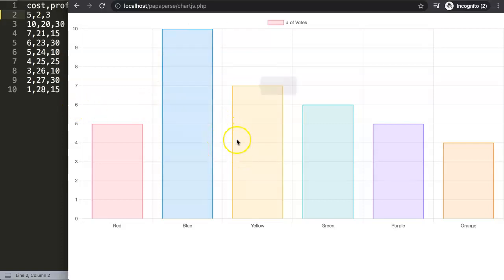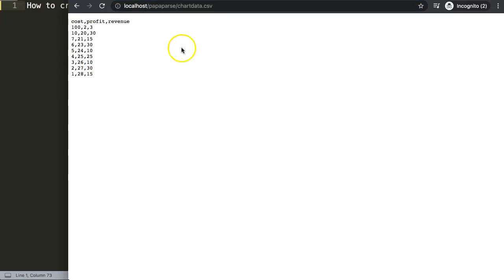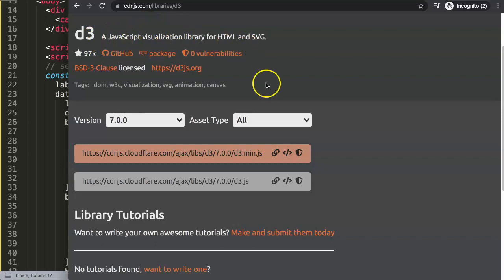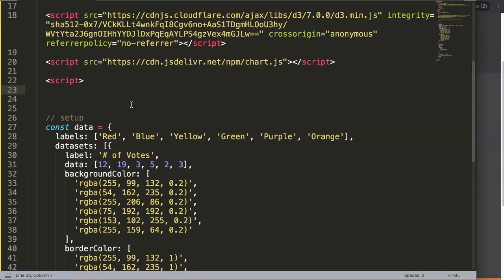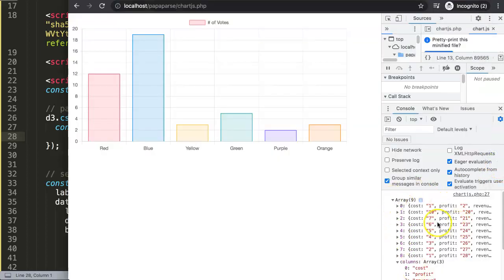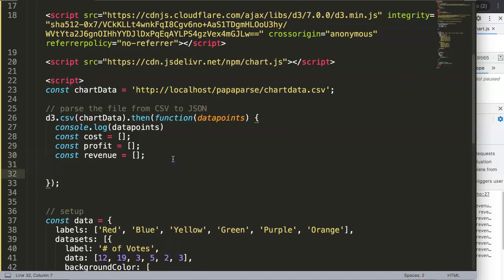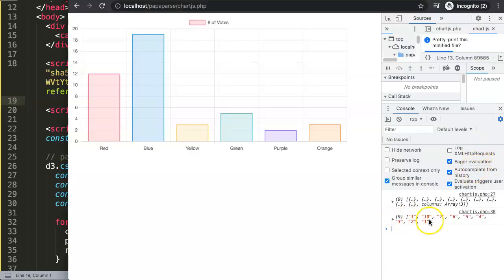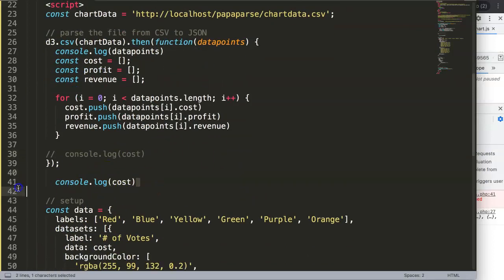How to Create a Chart with a Remote CSV File with Chart JS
Create a chart with a remote CSV file with Chart JS. This topic is a quite complicated as it works with promises. Luckily there is an easy workaround which gives us the option to use a CSV file with chart JS by using the D3.js library.

Papaparse JS does not give us this option without a lot of challenges. Basically we will use the promise function to extract the data that is build in with D3.js. Chart JS does not have this option.

▬ Materials/References  ▬▬▬▬▬▬▬▬▬▬

▬ CSV File & Chart JS Series  ▬▬▬▬▬▬▬▬▬▬

This is part of the Papa Parse JS series. Where to explore how to use Papaparse.js and combine it with Chart.js

Chart JS Dashboard Series:
👍 Most Liked Video Series:

▬ About Us  ▬▬▬▬▬▬▬▬▬▬▬▬